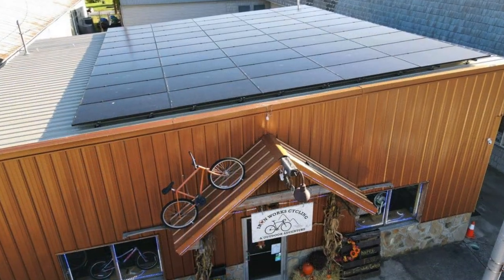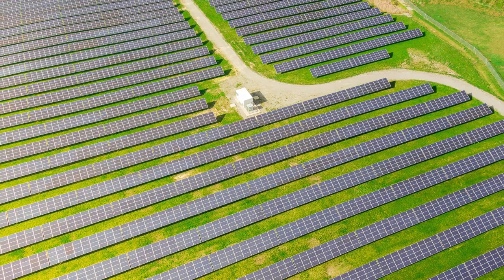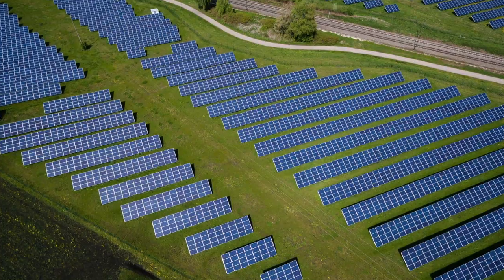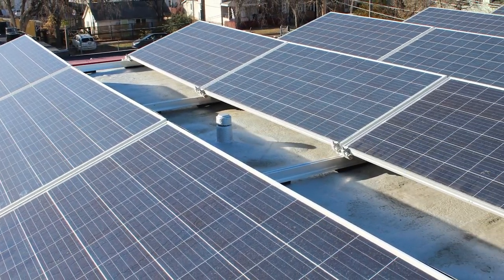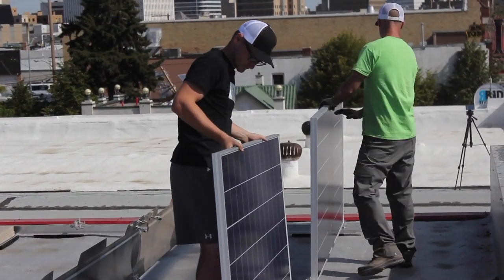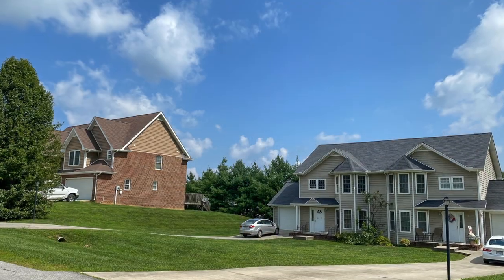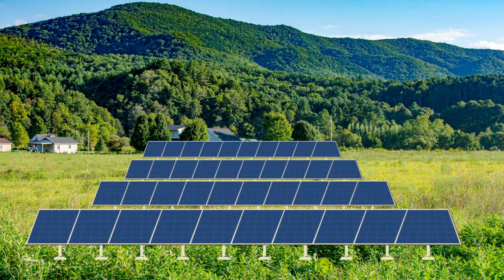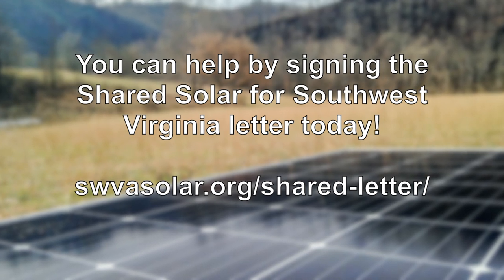Southwest Virginia deserves fair access to shared solar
Shared solar is a model of solar energy development that makes solar more affordable and accessible for local residents, organizations, and businesses. It is a great way to increase access to affordable solar energy for everyone in a community. Because panels are located off-site, anyone who doesn’t own their building, doesn’t have a suitable site for solar energy, or can’t finance their own solar system can still benefit from renewable energy sources in their community.

Unfortunately, shared solar programs are not available in Southwest Virginia. This is because the state does not require any Southwest Virginia utilities to provide shared solar programs for their customers, even though this option is available for customers of Dominion Energy in other parts of the state.

Images by:
Black Rock Solar,” Rainshadow Charter School Dedicates 31 kW Solar Array”

Clean Energy Resources Teams, “CERTs Community Solar Tour”
& “Tri-County Community Solar Tour”

PAVED Arts
”Solar Array”